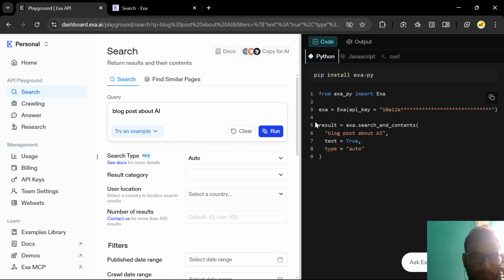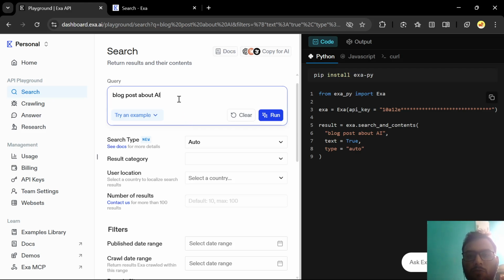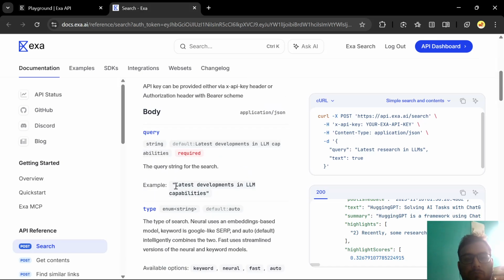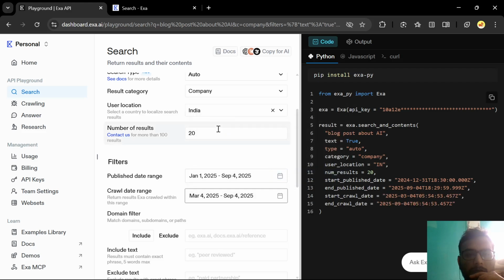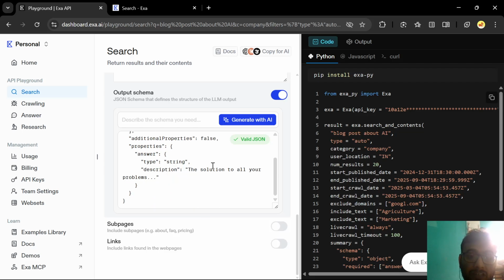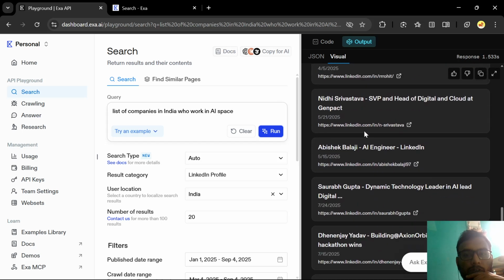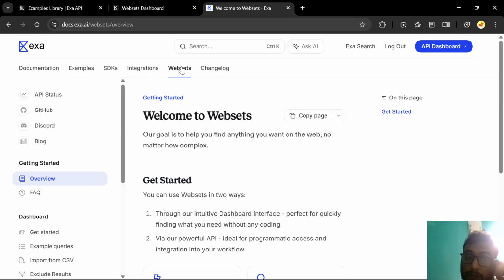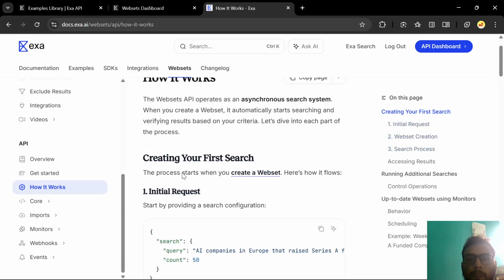Exa.ai Demo – Exploring Internet Data with AI + Code + Agent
🚀 In this video, I explore Exa.ai, a platform that enables data collection from the internet using code and AI-powered agents.

I’ll walk you through:

What Exa.ai is and how it works

Setting up and running agents for data collection

Writing simple code to fetch and process online data

My first impressions and use cases

If you’re curious about AI-driven data scraping, automation, or research tools, this is a great starting point.